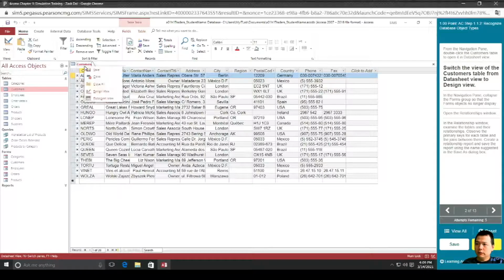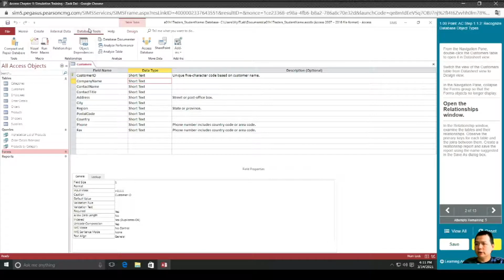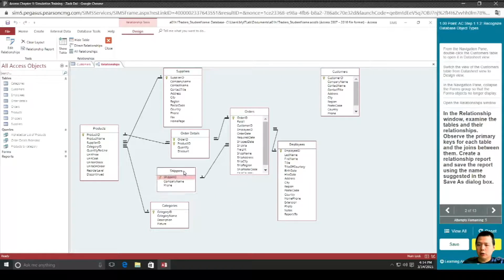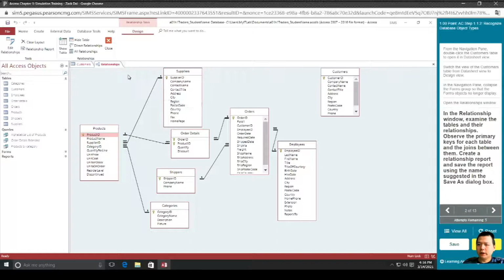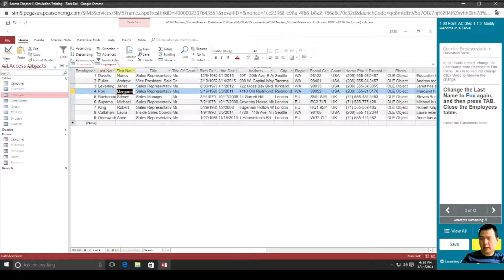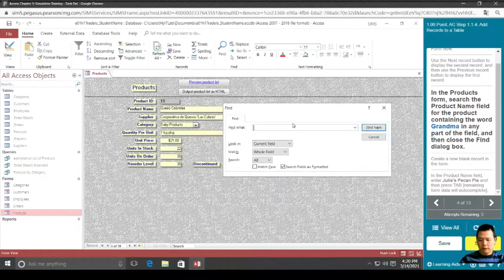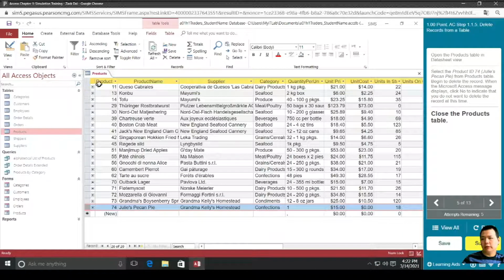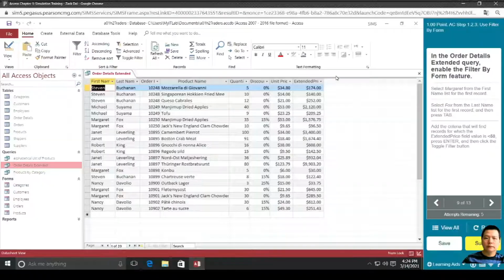Brock ITIS 1P97 Lab7 1b